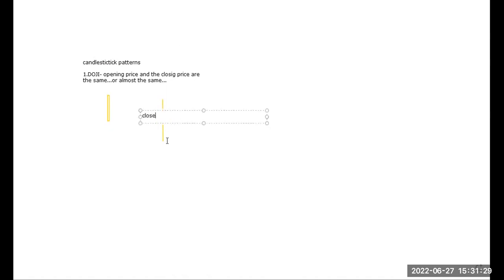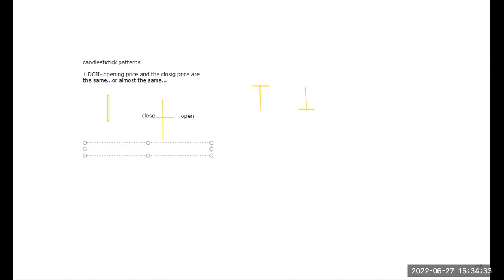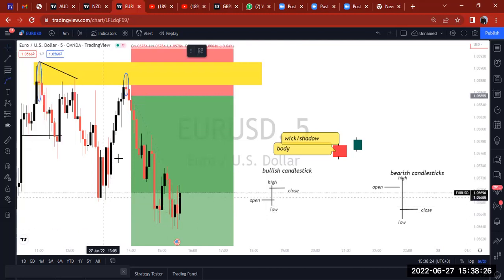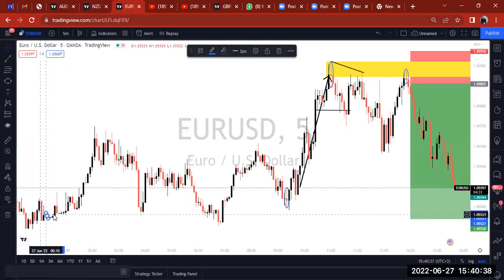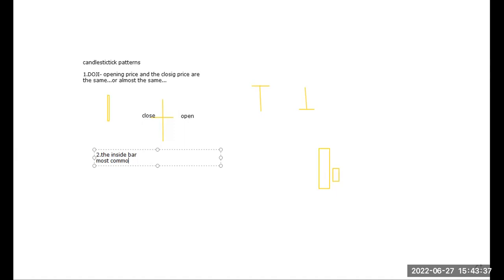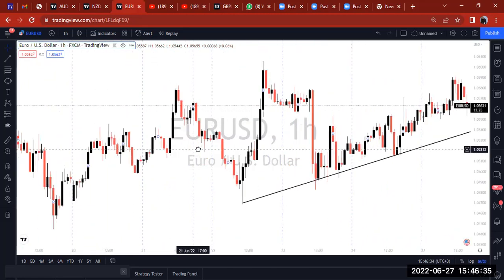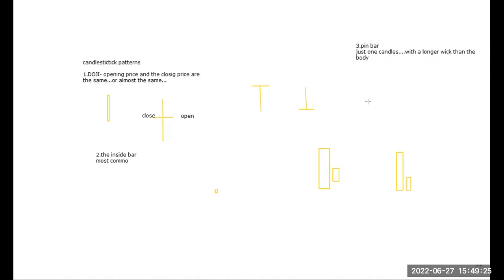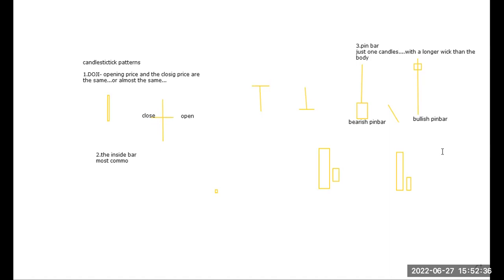THE DOJI, INSIDE BAR EXPOSED!!